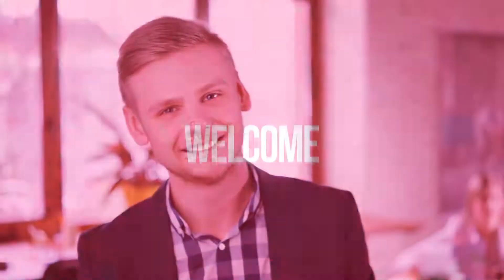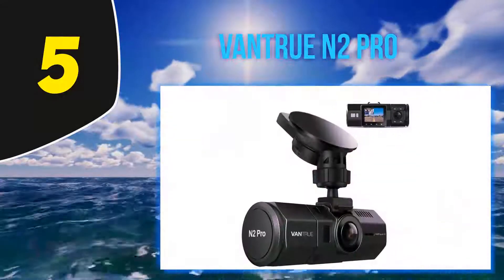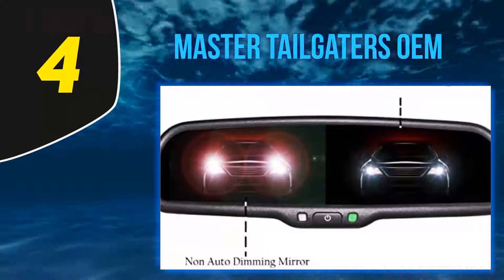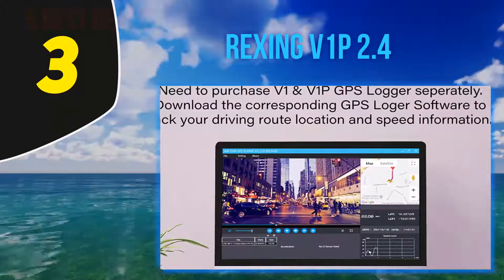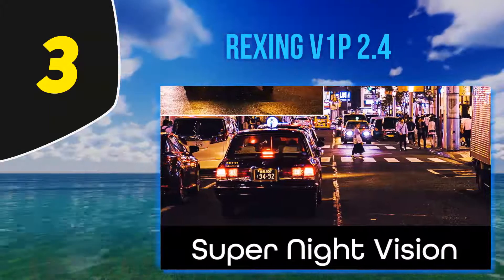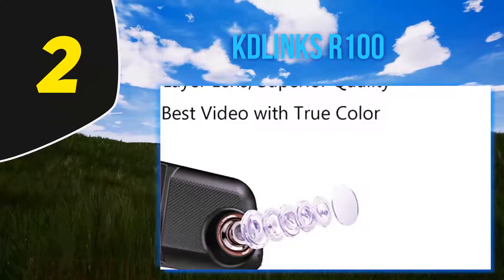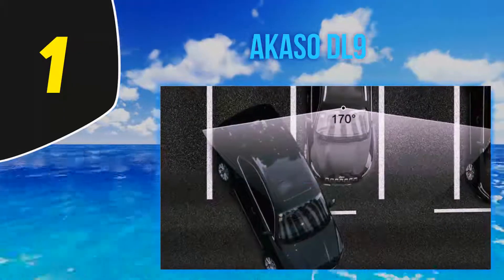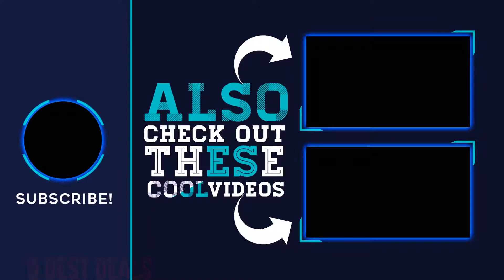Best Mirror Dash Cam in 2021 [Top 5 Best Mirror Dash Cam]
The 5 Best Mirror Dash Cam 2021! Here Is The Product Links,
1. AKASO DL9
2. KDLINKS R100
3. REXING V1P 2.4
4. Master Tailgaters OEM
5. VANTRUE N2 PRO
►Canada Links◄
1. AKASO DL9
2. KDLINKS R100
3. REXING V1P 2.4
4. Master Tailgaters OEM
5. VANTRUE N2 PRO
►UK Links◄
1. AKASO DL9
2. KDLINKS R100
3. REXING V1P 2.4
4. Master Tailgaters OEM
5. VANTRUE N2 PRO

This Is Our Top 5 Best Mirror Dash Cam. Hope you guys enjoyed this video.